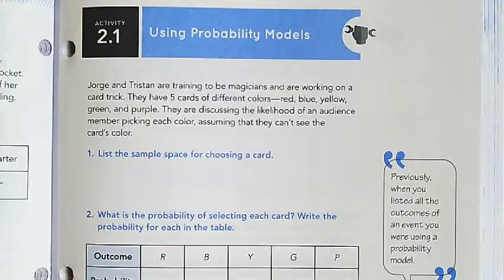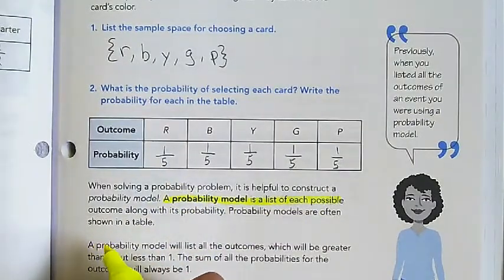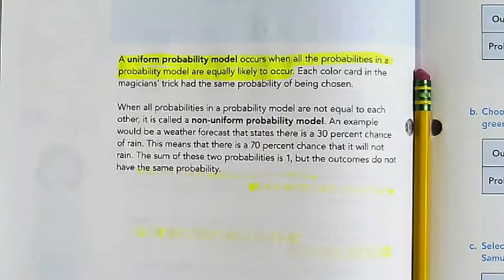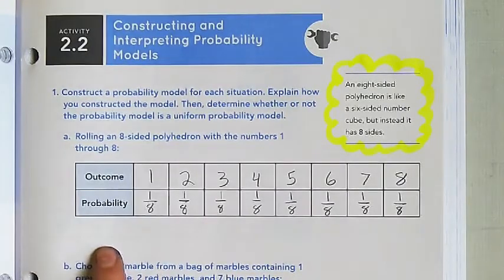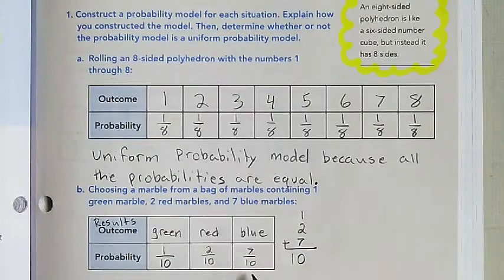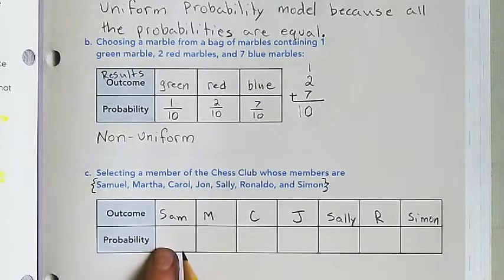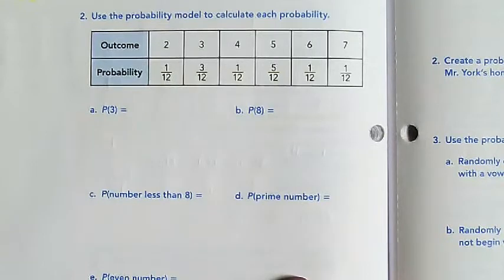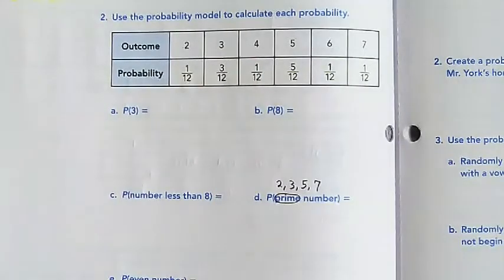Give the Models a Chance (Day 1)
Module 4, Topic 1: Introduction to Probability, Lesson 2

In this video, you will use what you learned in Lesson 1: Rolling Rolling Rolling to create uniform and non-uniform probability models then use them to calculate the probability for different events.

Continued praise for allowing my 2nd period to record their lesson.